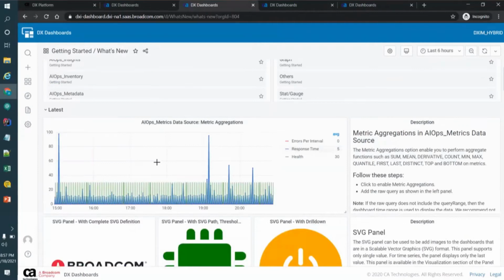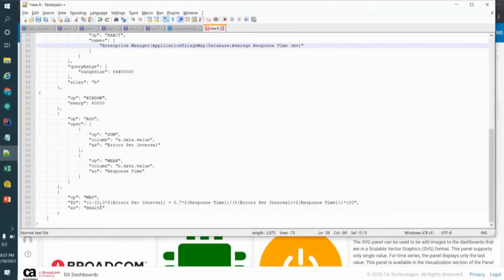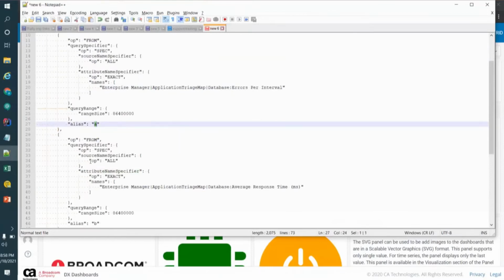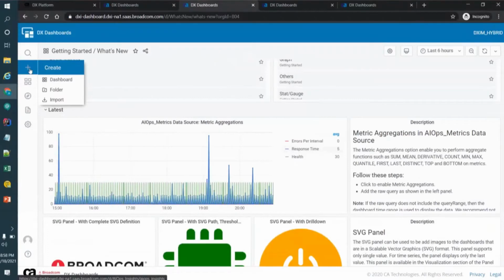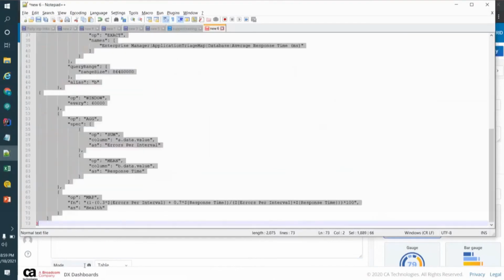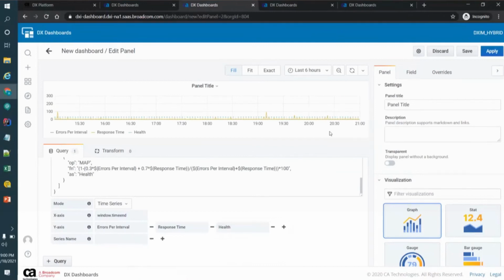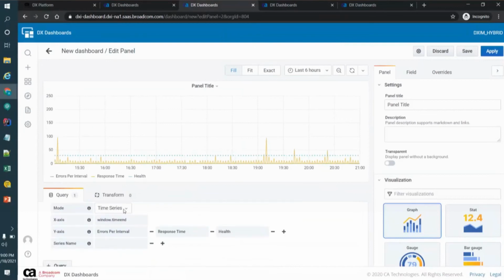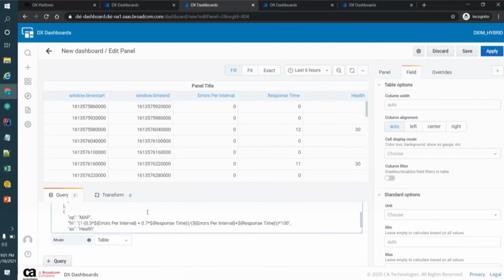DX Dashboards: AIOps Metrics Support of Raw Query Format of NASSQL: Feb 2021